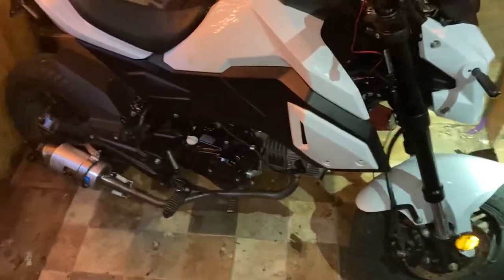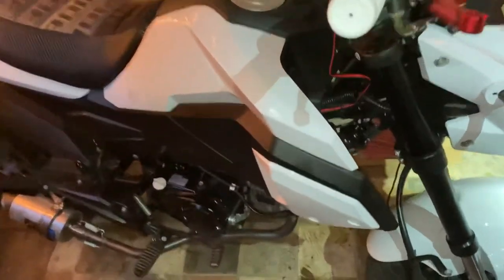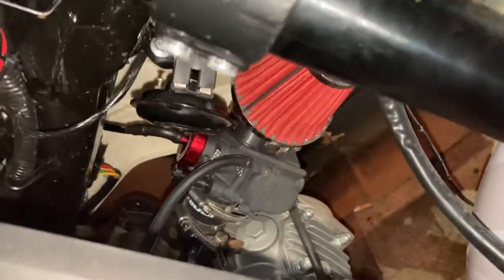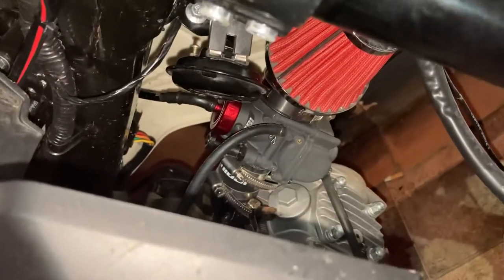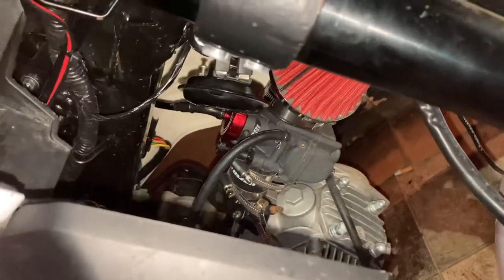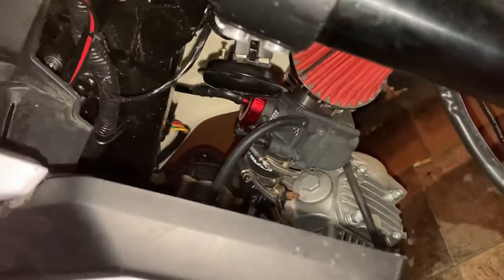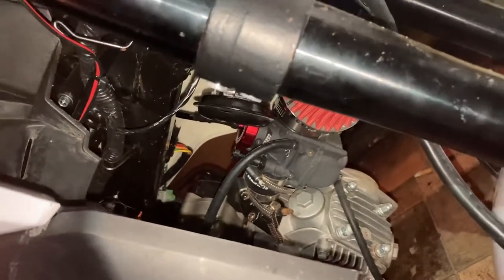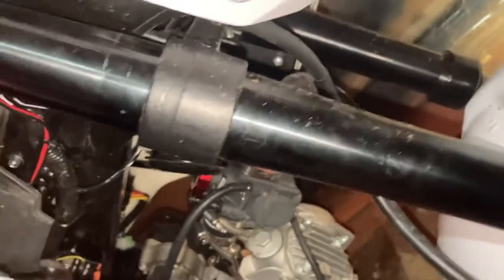Honda grom clone Vader 125cc nibbi carb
Jets that fit nibbi

***YOU WILL NEED THIS BLOCK OFF PLATE TO DELETE EMISSIONS***